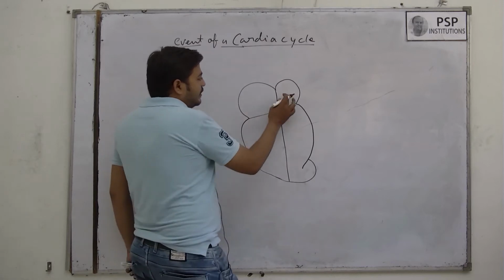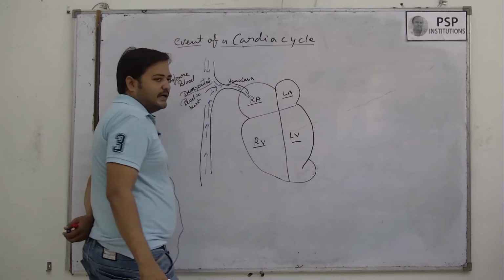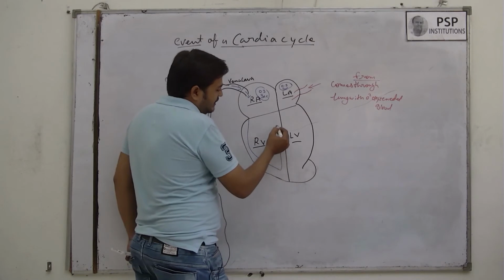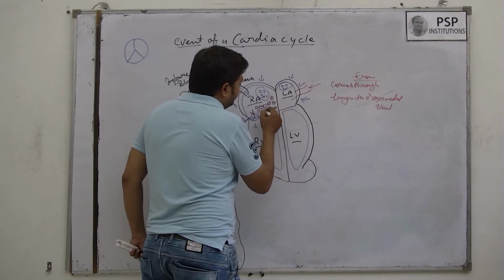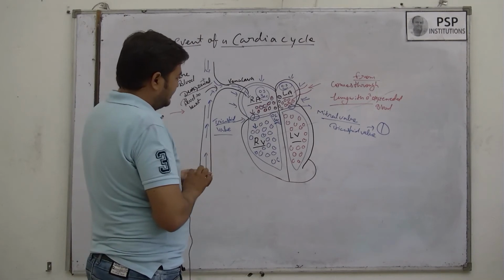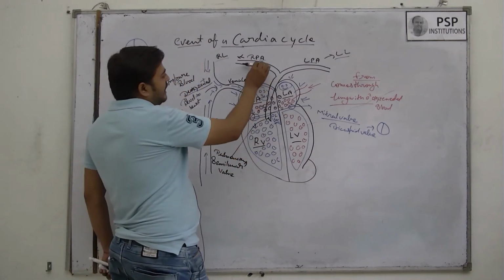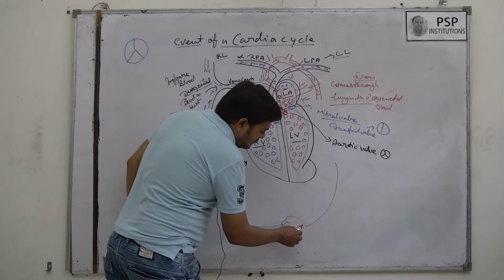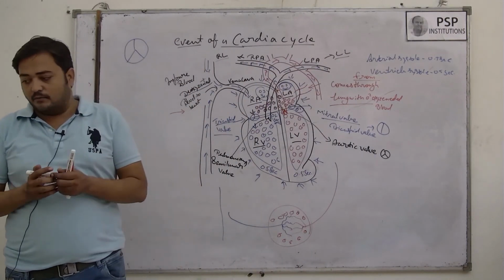HUMAN CIRCULAR SYSTEM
About The College:
Prabha Shankar Pandya (PSP College) is a leading College in Banswara. The vision of the group is to become a technology driven college with continuous upgradation to provide the best placements along with quality education. At present popular degrees offered at PSP College include BA, B.Com, BCA, B.Sc and MA.

PSP Institution is situated in Banswara in Rajasthan state of India.Established in 2004, PSP College is a Private college. PSP Group of Institution offers 09 courses across 5 streams namely Arts, IT, Commerce, Teachers Training and Nursing.

For Visit:

Prabha Shankar Pandya | PSP College Tehsil Road, Partapur, Tehsil-Garhi, Partapur, Rajasthan 327024